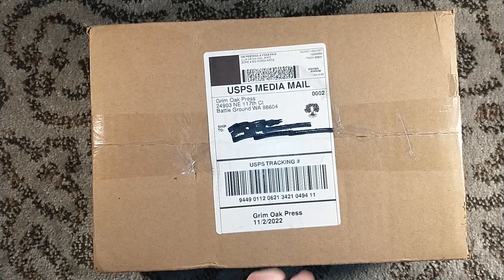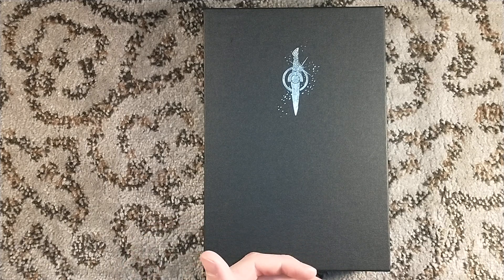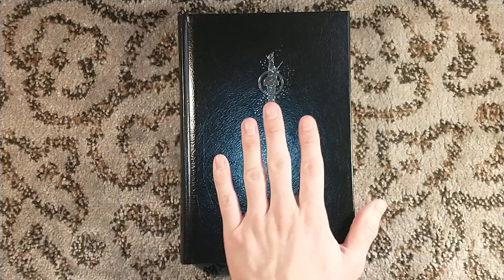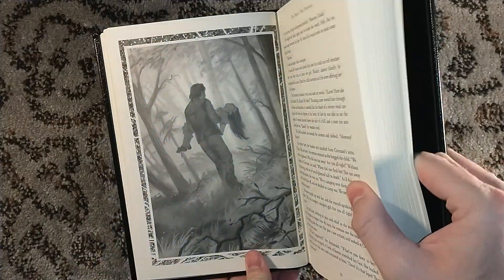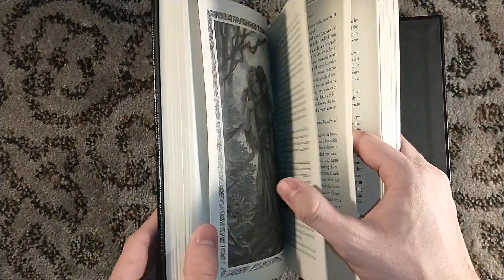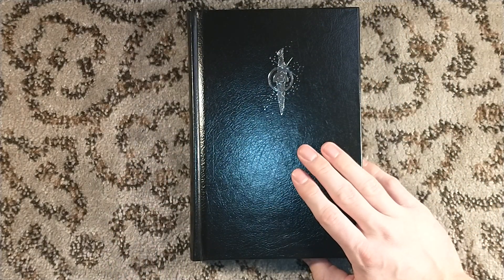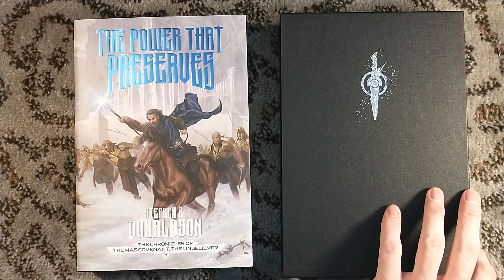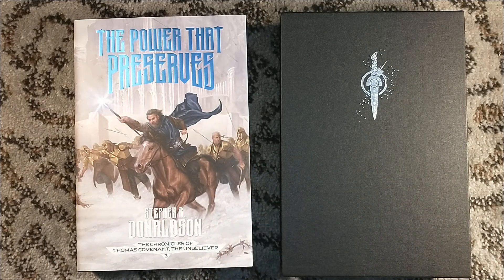Unboxing The Power That Preserves by Stephen R Donaldson - Grim Oak Press - Allen Morris Artwork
Unboxing the signed and numbered edition of The Power That Preserves by Stephen R Donaldson, as published by Grim Oak Press.